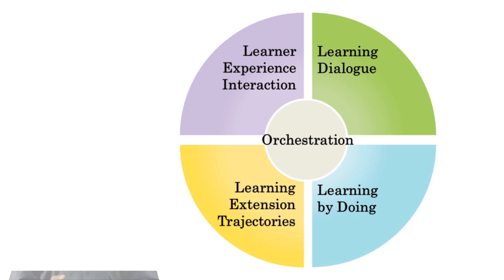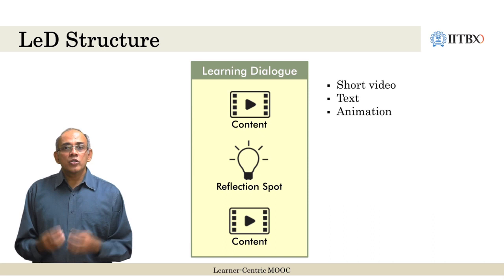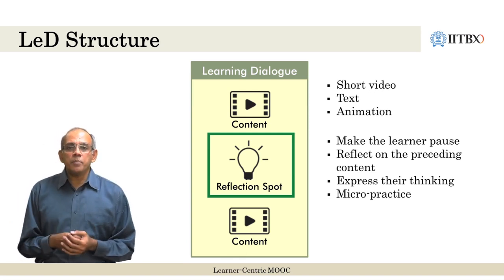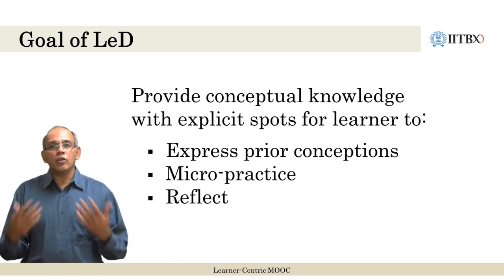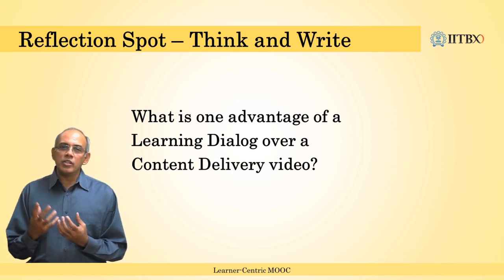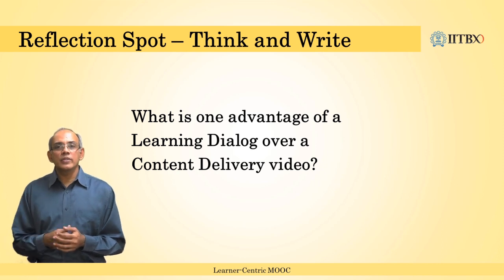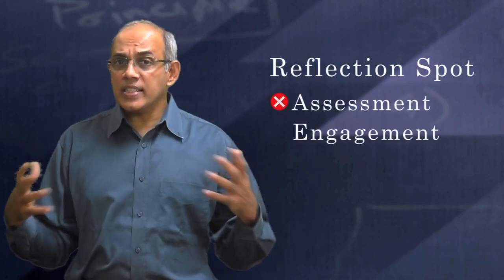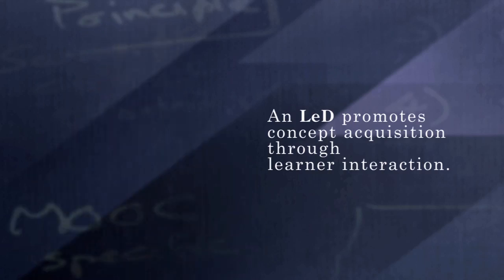#13 What is an LeD? | Designing Learner-Centric MOOCs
The video explains the concept of a Learning Dialogue (LeD) in a learner-centric MOOC model. An LeD includes content (like videos or text) combined with "reflection spots," where learners pause to answer questions. These reflection spots encourage learners to reflect, apply knowledge, and stay engaged. Unlike traditional videos, LeDs promote active learning by integrating micro-practice, immediate feedback, and interaction. The purpose of reflection spots is not assessment but engagement and deepening conceptual understanding through interaction with the course content.